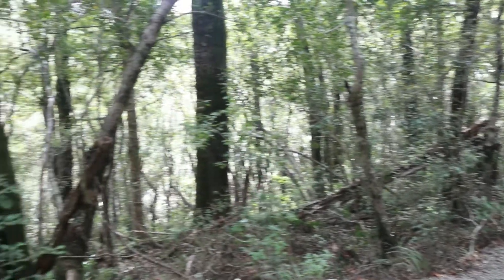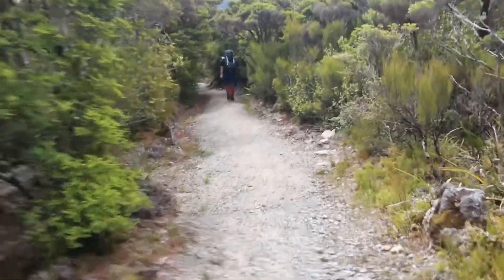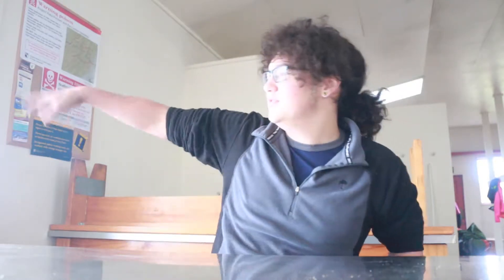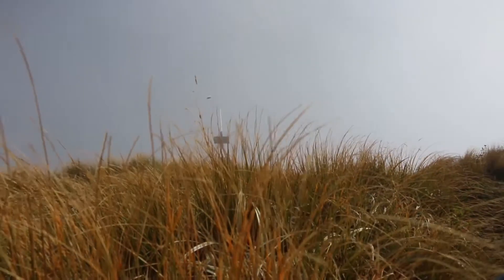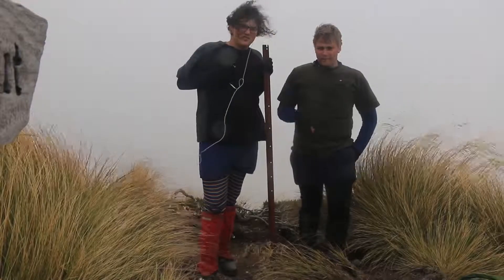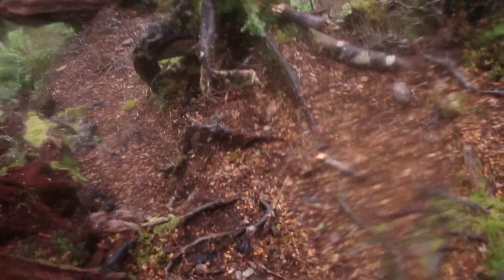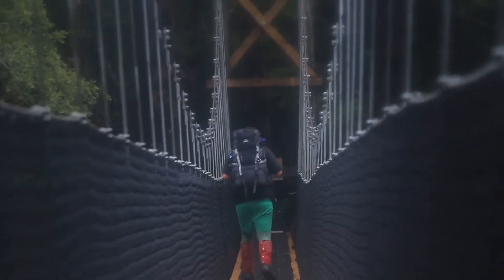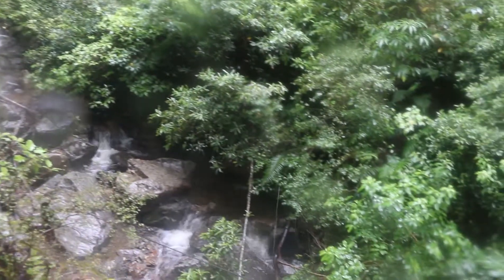Vaguely Dangerous Wilderness Ep. 3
In the third episode of Vaguely Dangerous Wilderness, Braden and Cody hike the Holdsworth Jumbo circuit and forget have any sort of theme or humour, resulting in a "Vaguely Standard Documentary". Featuring the return of the British voice-over guy!

Revised and re-released in November 2014.